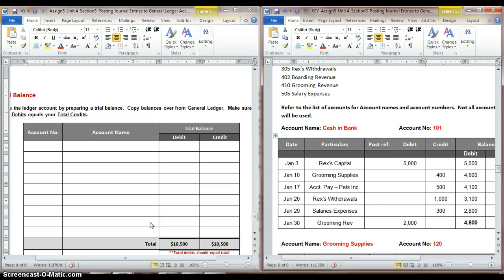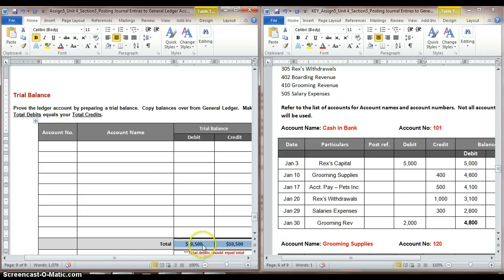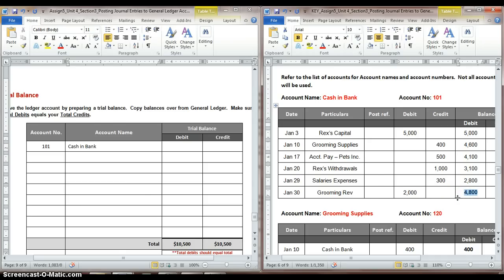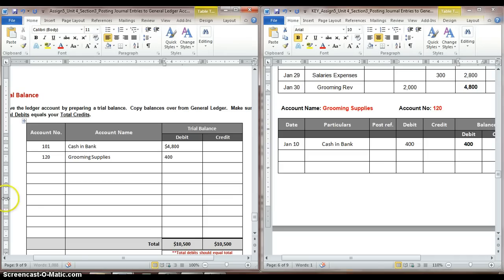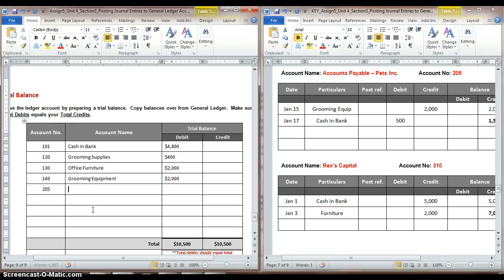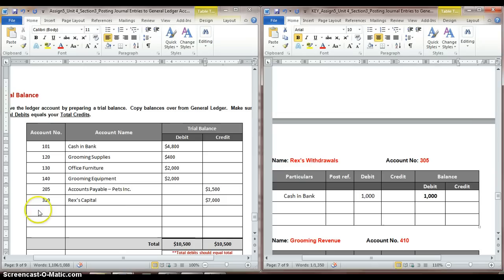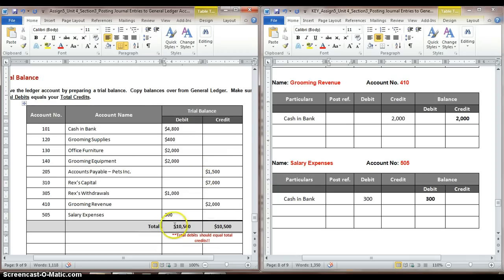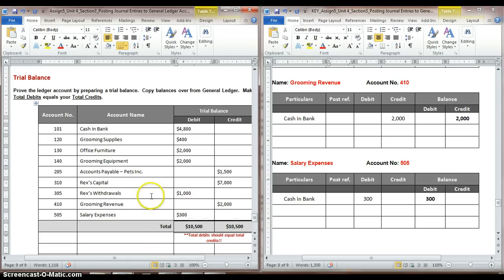Posting Journal Entries to General Ledger Account-Part_3.avi